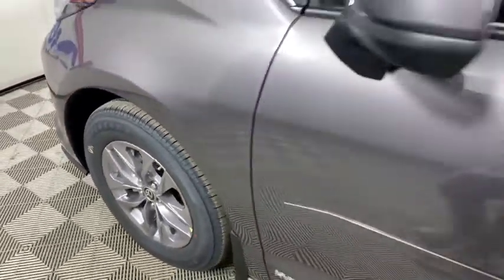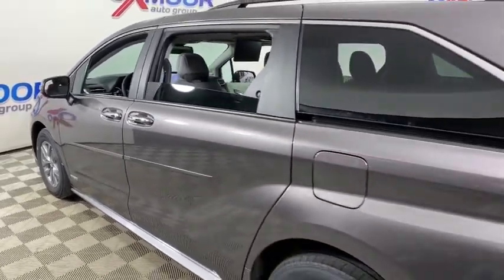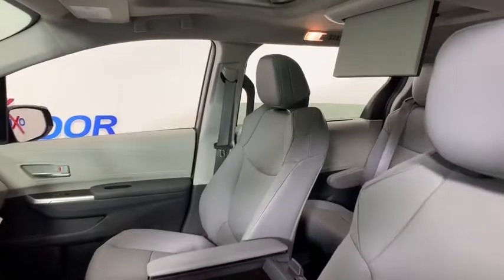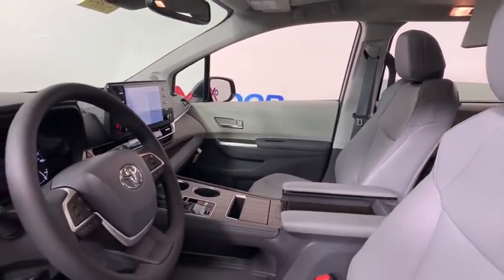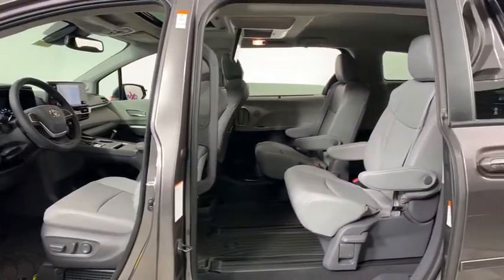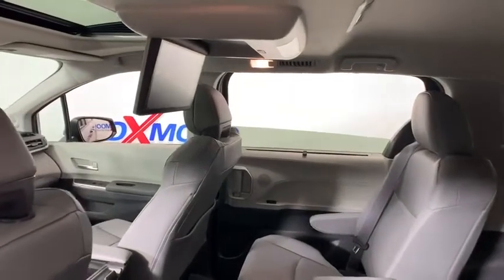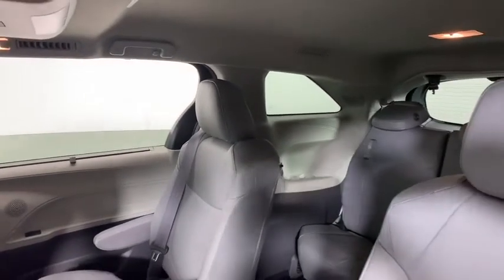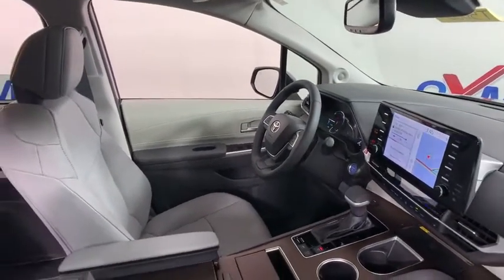2021 Toyota Sienna at Oxmoor Toyota | Louisville & Lexington, KY T50884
Predawn Gray Mica New 2021 Toyota Sienna available at Oxmoor Toyota in Louisville, Kentucky. Servicing the Lexington, Elizabethtown, KY New Albany, IN Jeffersonville, IN area.

Oxmoor Toyota
8003 Shelbyville Rd

2021 Toyota Sienna Predawn Gray Mica Factory MSRP: $45,218 $3,000 off MSRP! XLE 1500W Inverter, Rear Seat Entertainment System- 1080p HD Entertainment Center with 11.6-in. display, HDMI input, Remote and Two Wireless Headphones, All Weather Floor Liners, Body Side Moldings, Mudguards, 2.5L I4, Radio: Premium Audio, Roof Rails, Wireless Charger, XLE Plus Package. Price includes: $750 - TMS Customer Cash. Exp. 01/04/2021